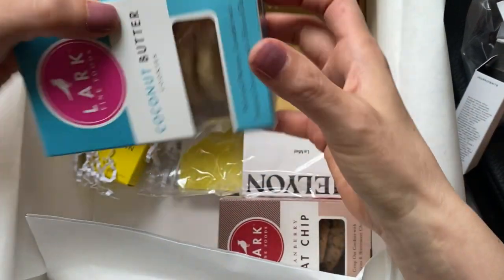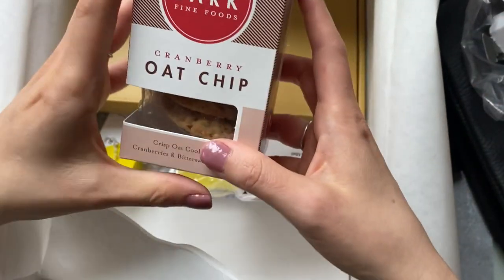UNBOXING Cloth and Paper Quarterly Aesthete Subscription Box $153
Was this worth $153 - the Cloth & Paper Aesthete Quarterly Subscription Box
 Sign up for: